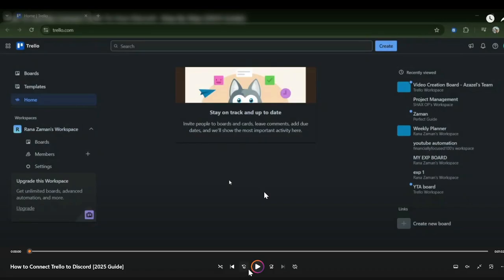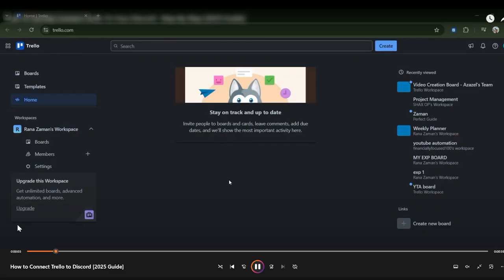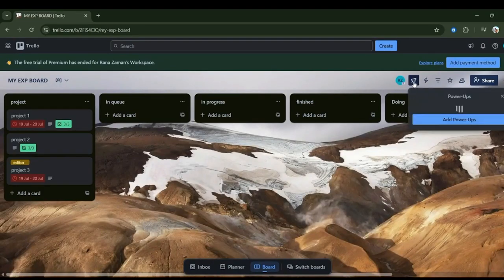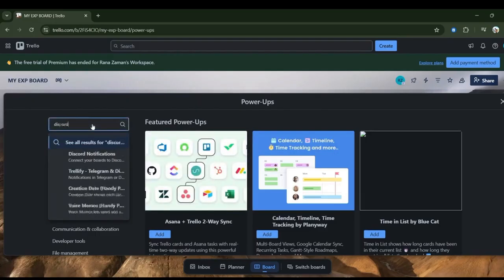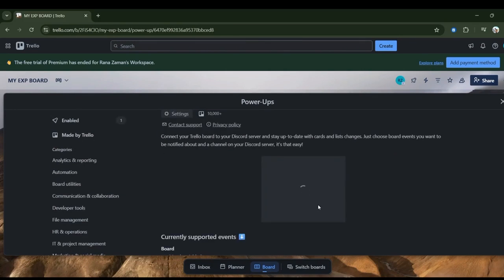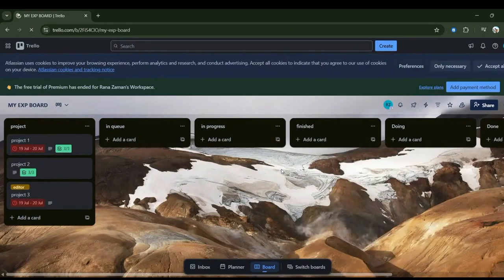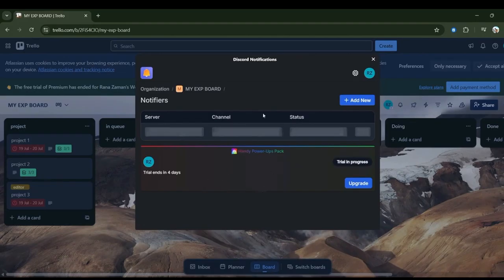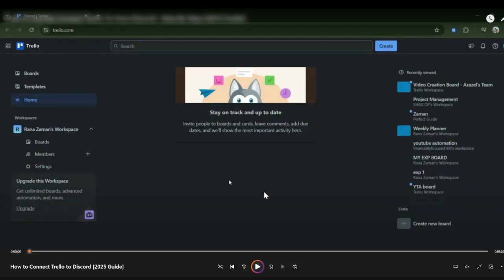How to Connect Trello to Discord (2025 Guide)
Want to connect Trello to Discord for smoother team communication and task management? 💻💬 In this 2025 step-by-step guide, you’ll learn how to integrate Trello with Discord so you can receive real-time updates, track projects, and collaborate efficiently.

You’ll learn:
✅ How to link Trello boards to your Discord server
✅ How to set up webhooks for automatic notifications
✅ How to customize updates for cards, lists, and tasks
✅ Tips to improve productivity and streamline team collaboration

Perfect for teams, project managers, and freelancers who want to level up their workflow using Trello and Discord together! 🚀📋